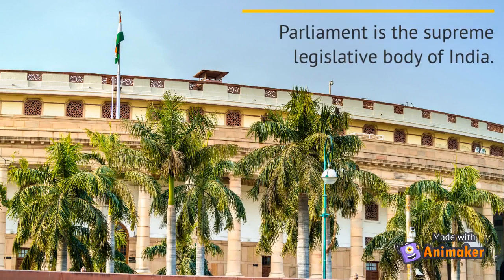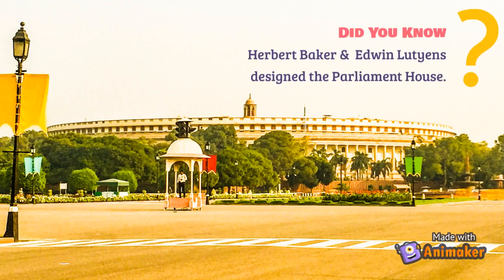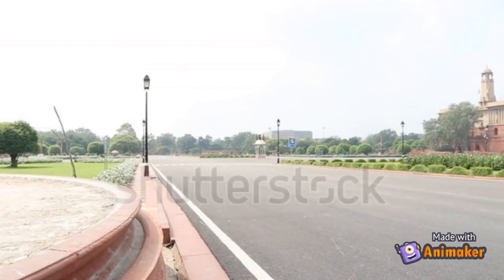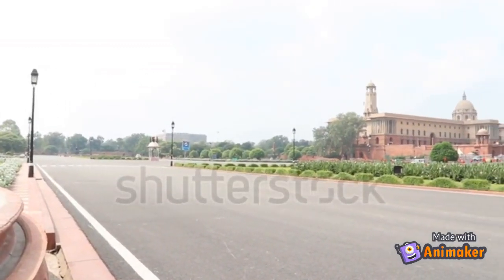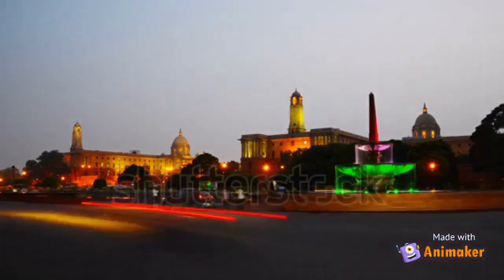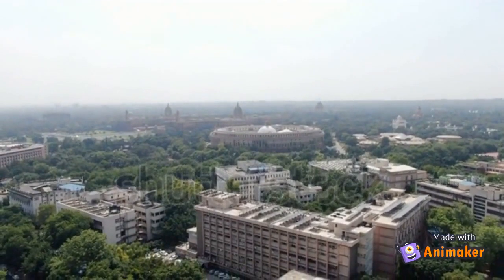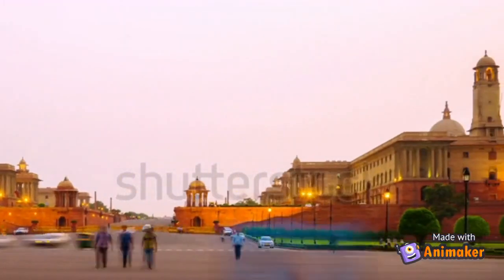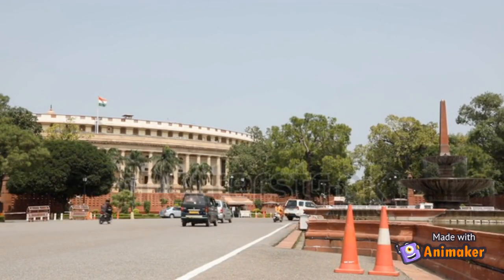Indian Parliament | By Sudakshina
SST Week Activity
~ Sudakshina (5B, APSN)